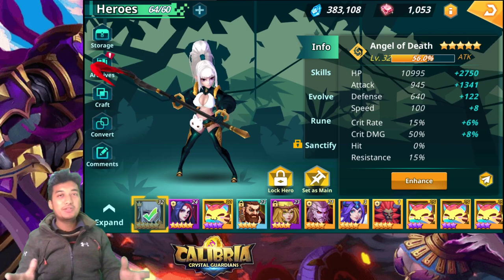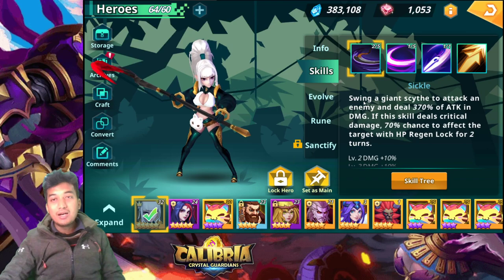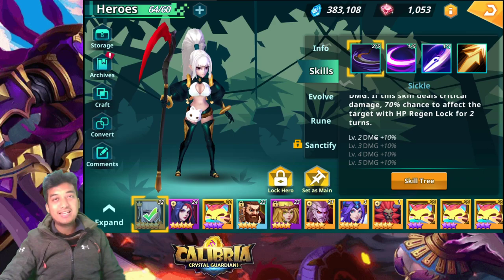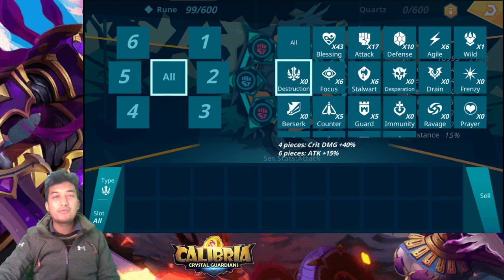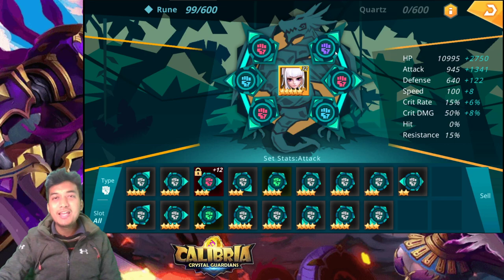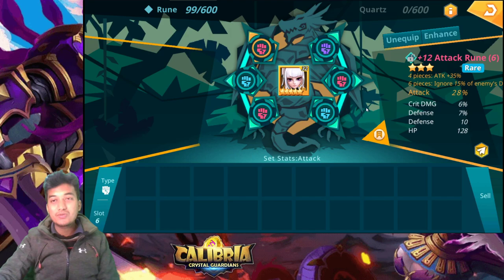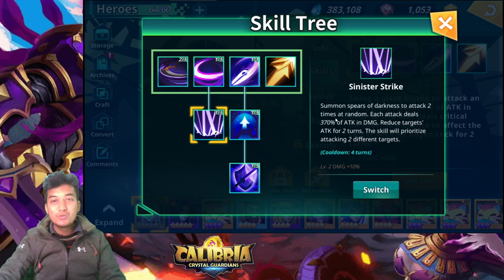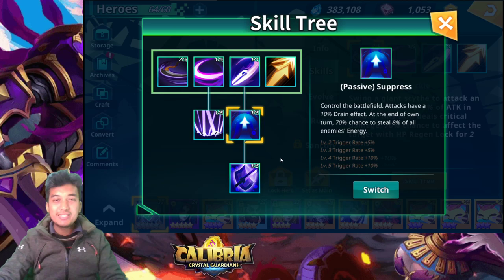Calibria - Angel of Death (AOD) Guide! Skills Discussion + Runes Build! Amazing F2P Hero Unit!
TimeStamp:
00:32  -  Skills Discussion
05:17  -  Runes Recommendation
12:48 -  Skill Tree Discussion (When to use which skill?)